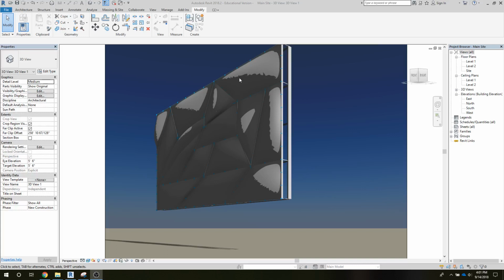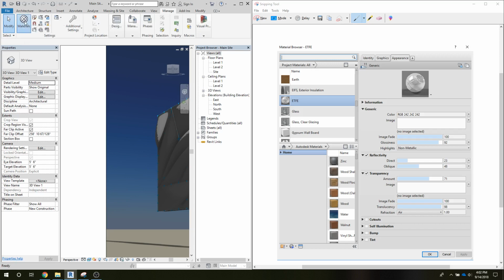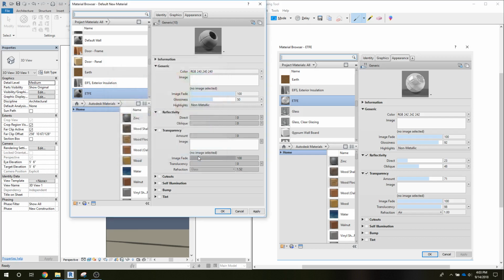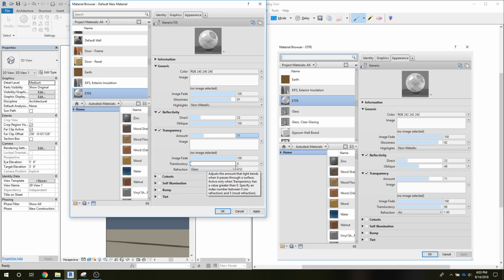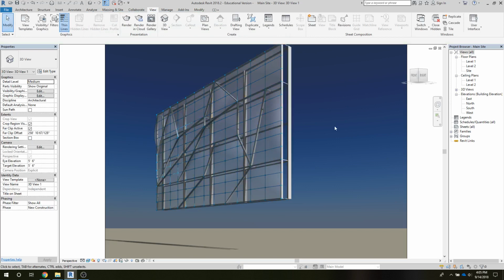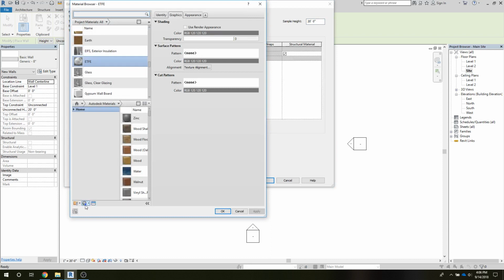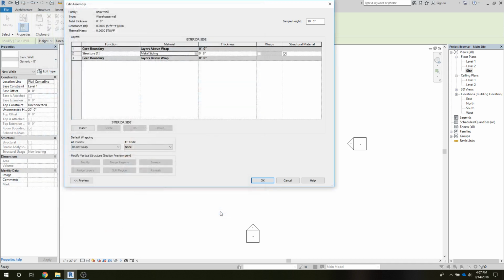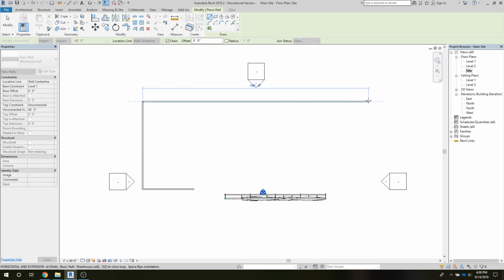ASC 6 6 Create ETFE Texture and Make Building 8min